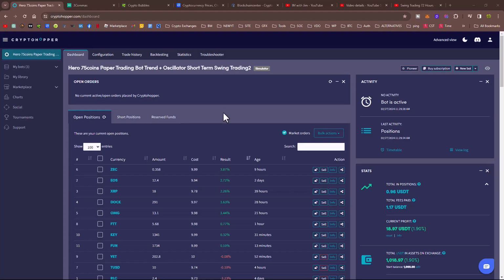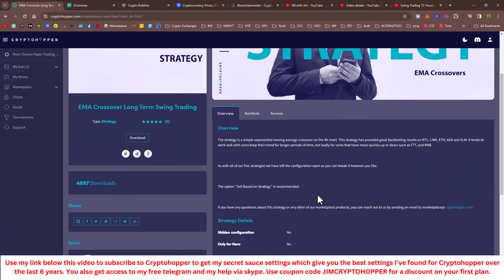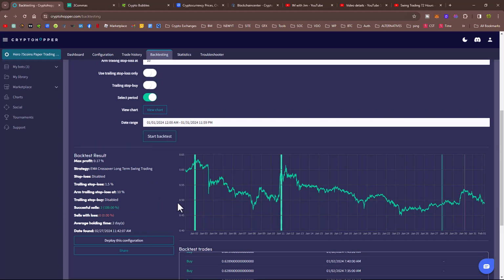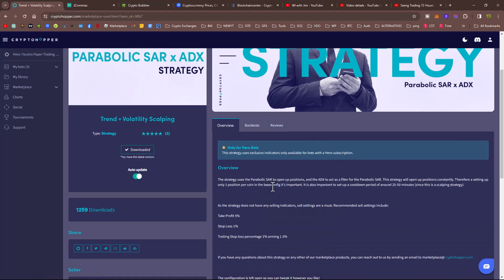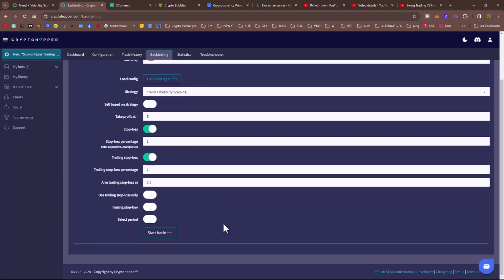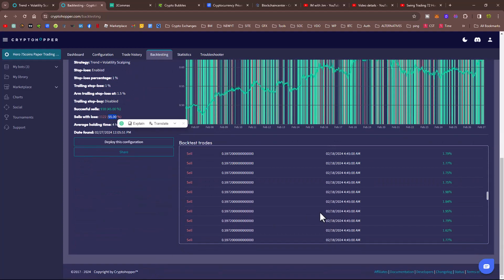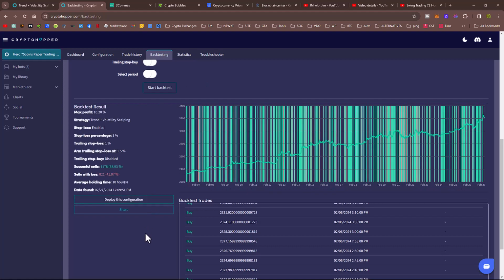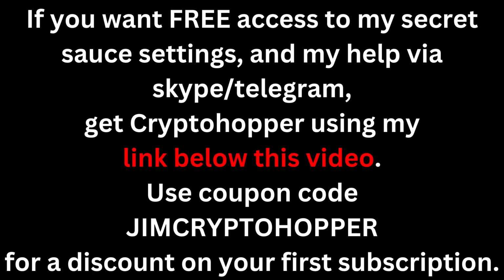Find a Crypto Trading Strategy and Then Backtest it with Cryptohopper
For Access to My Secret Sauce Videos with Exact Settings, Templates, Signals, Tips and Tricks plus ways to minimize risk, get Cryptohopper through my link above. Don't use incognito or ad blockers, they don't allow referrals to be registered.

If you haven't yet seen video 1, go here. It's *my playlist containing all my Cryptohopper videos since I started.*

In this video today I show you how to find a crypto trading strategy and backtest it with Cryptohopper.
Backtesting can help you to get a good idea of how well a strategy would work if you used it in "real" life. It looks at the past performance of an asset and works out buys and sells based on that performance using the strategy you choose.

Not all strategies will work well. It's important to test them first to make sure you trust them.

Please, guys, keep in mind that we are not going to make exactly the same amount of profit each and every day. Some days are good. Some days are awesome. Some days are flat. Some days are bad. It's a mixed bag. But using my secret sauce settings I average over 1.05% daily. Some days I'll get more than 5% on my total account. This is crypto guys. Some days I'll make nothing in profits. It all averages out nicely though if you just *stick to the plan.*

I recommend you always try any new strategy on Cryptohopper's *paper trading bot* before you decide to deploy it with your real money trading bot. I mean that even with my secret sauce settings guys! Try my secret sauce for a week or so in your paper trading bot just to verify for yourself that it actually works.

Cryptohopper is an easy to use the automated crypto trading platform I've been using since 2018.

See, you can make money with crypto bots and get great results.

*Get Cryptohopper through my link above (or below) to qualify for that secret video which contains all of my settings, tweaks, signals, templates and top advice that I'm going to be giving you so you can avoid the mistakes I made myself. (You should do better than me if you learn from my mistakes.)*

It's the one I am using and you will not get similar results with other plans. If possible, go for the Hero subscription, this will allow you to trade with 75 different coins instead of 50 coins maximum in the Adventure subscription.

What are you waiting for? Profits are waiting for you. The Sooner you get going the sooner you will see the profits rolling in.